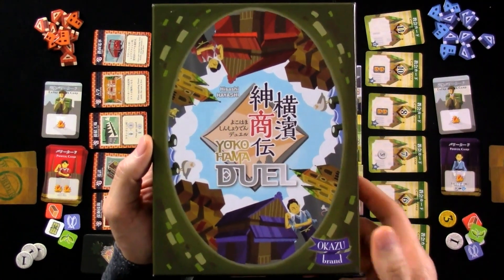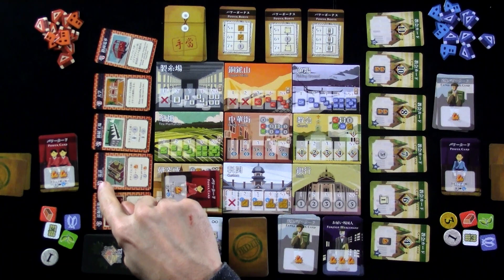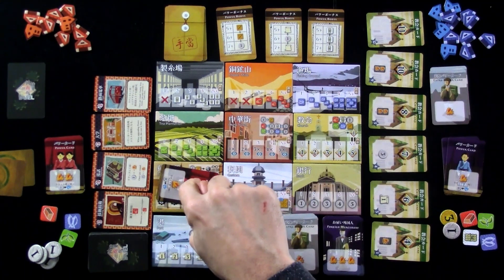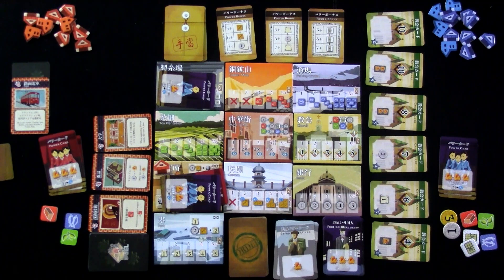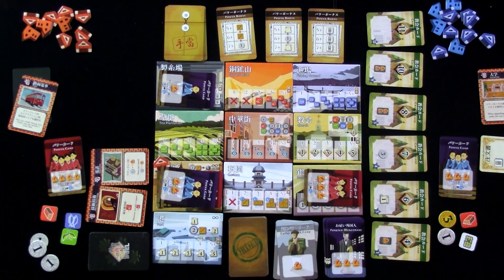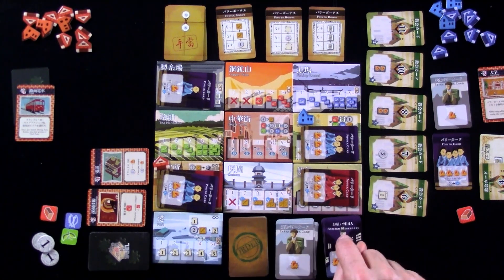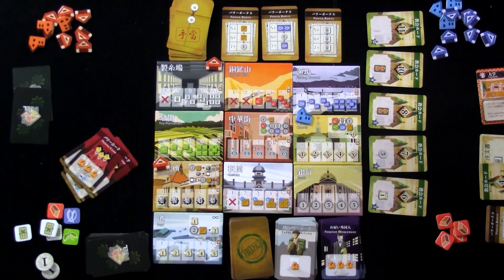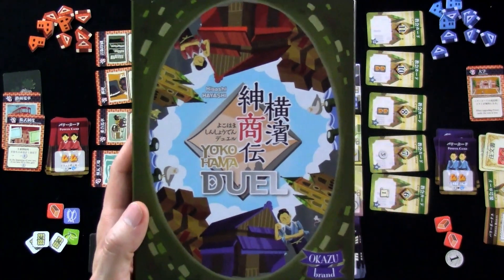Yokohama Duel Gameplay Runthrough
A video outlining gameplay for the boardgame Yokohama Duel.